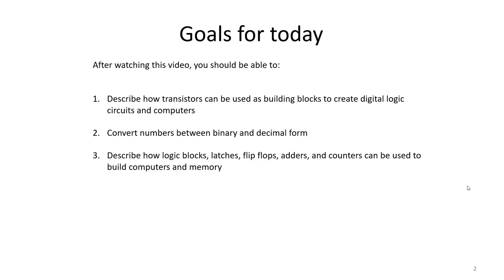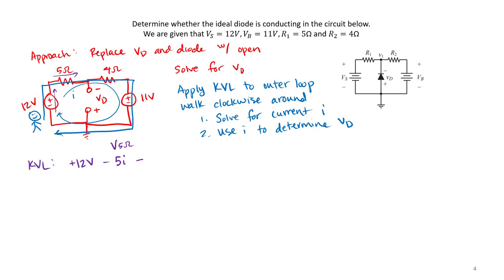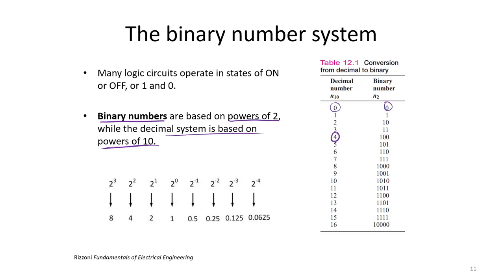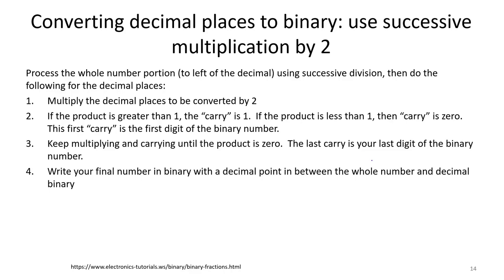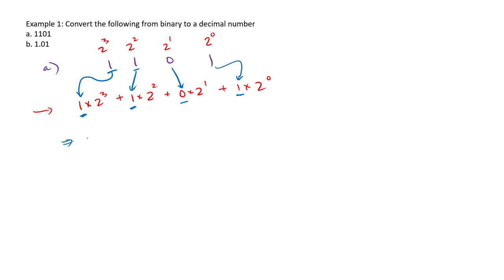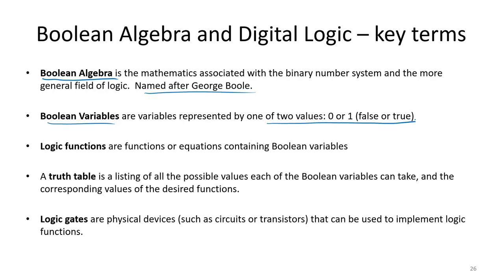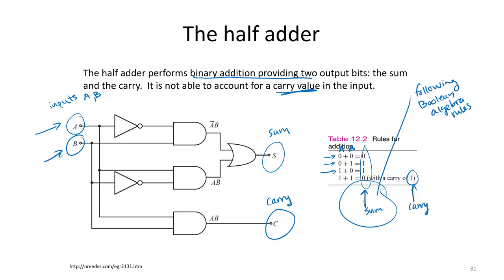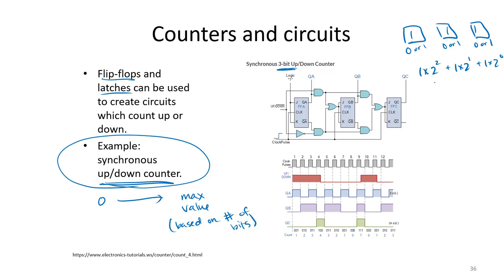Lecture 27: Intro to Digital Logic, Computer Architecture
This video continues the discussion of devices from Lecture 26.  We take a closer look at digital logic and building blocks of computers.  We also learn how to convert between binary and decimal numbers, briefly introduce Boolean algebra and logic, and discuss how devices like latches and flip flops are used to form the building blocks of memory.

This course provides just a brief introduction to devices topics.  If you want further information, consider checking out the references mentioned in the video and slides for additional detailed information.

Additional references mentioned in the video:
Rizzoni Fundamentals of Electrical Engineering